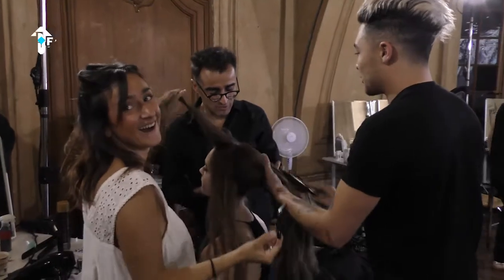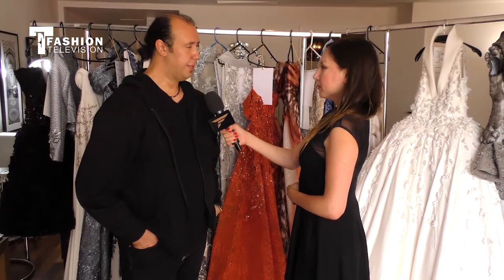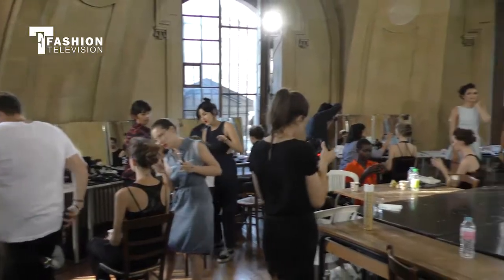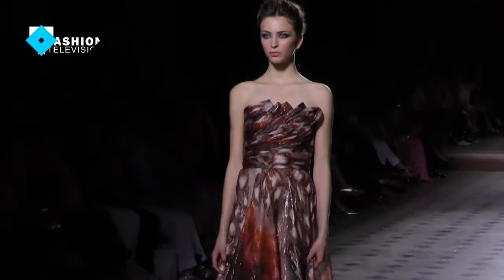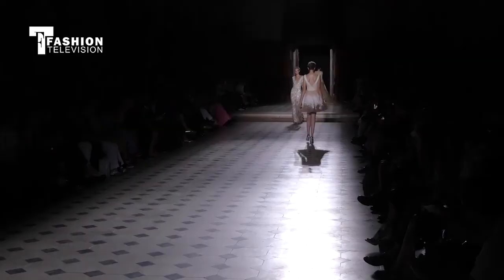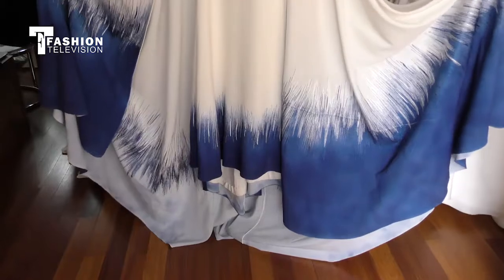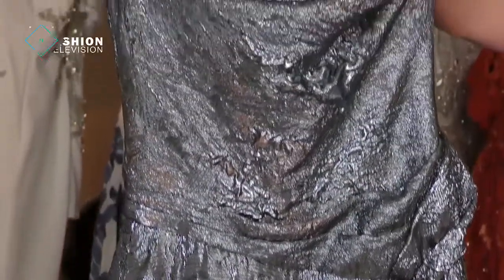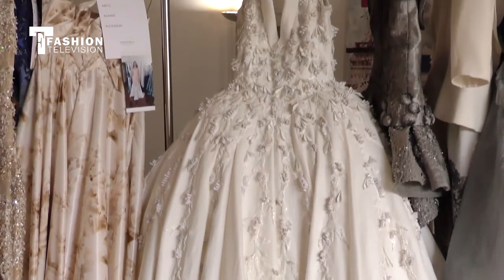TONY WARD Paris Haute Couture Autum/Winter 2015-16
Category: Designers From the Runway

Watch the latest Tony Ward Autumn Winter 2015-16 Haute Couture Collection in Paris. Fashion Television host Maiken Lorentz featured an exclusive interview from designer' Tony Ward. The collection is inspired by minerals, nature's precious treasures, with their geometrical shapes, colors and textures. Dresses adorn themselves with rock-like structures, shimmering illusion of crystalline reflections and pleats that mimic flowing lava. Check out the amazing collection presented on the runway of Tony Ward AW Haute Couture Collection!

"TONY WARD Paris Haute Couture AutumnWinter 2015 16"
"Paris Haute Couture AutumWinter 2015 16"
"TONY WARD AutumWinter 2015 16"
"TONY WARD"
"Maiken Lorentz"
"Fashion Television"